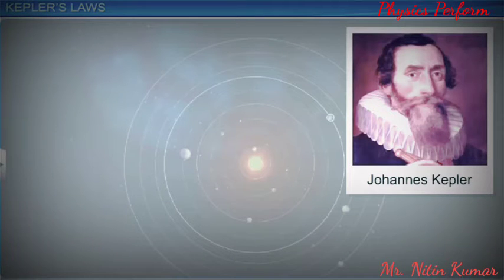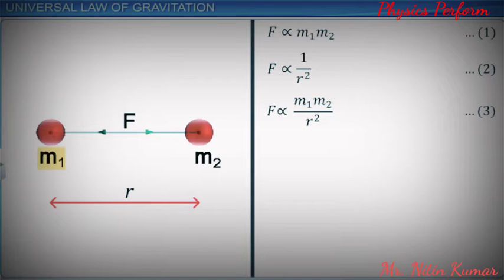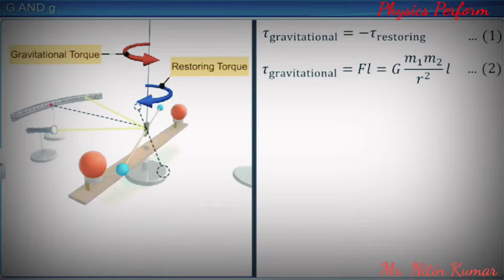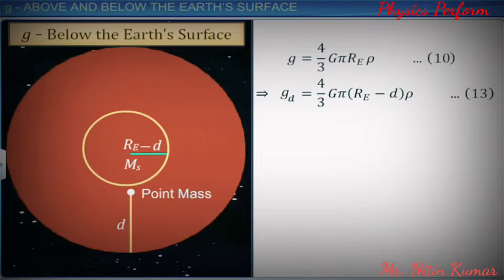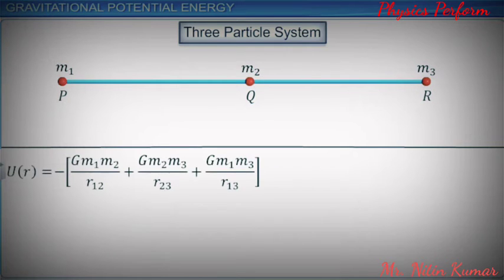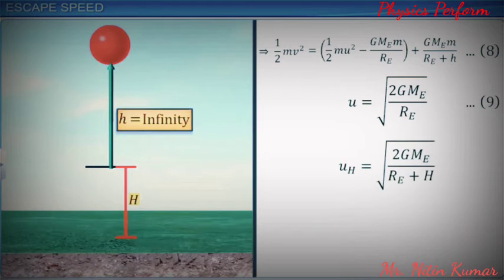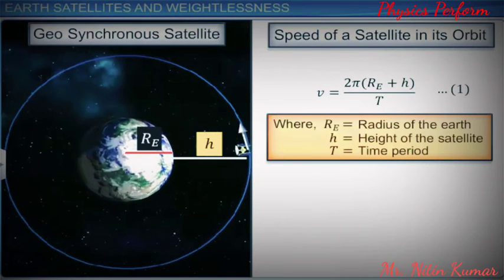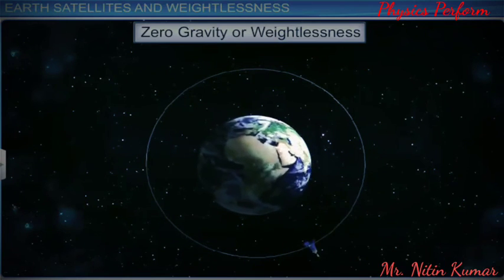Gravitation, Class - XI (CBSE) Chapter -08 (Physics) 🇮🇳🇮🇳🇮🇳🇮🇳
दोस्तों वीडियो अच्छी लग रही हो तो यह लाइक कीजिए चैनल को सब्सक्राइब कीजिए और अपने दोस्तों के साथ इस वीडियो को शेयर कीजिए और बैल आइकन को अवश्य लगाएं तभी आपको नेक्स्ट चैप्टर की वीडियो सबसे पहले प्राप्त होगी धन्यवाद